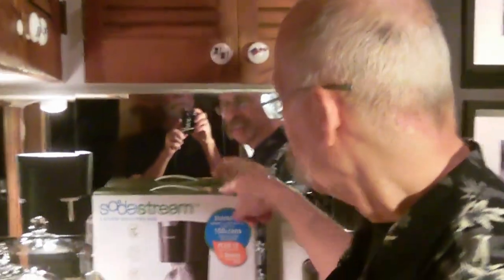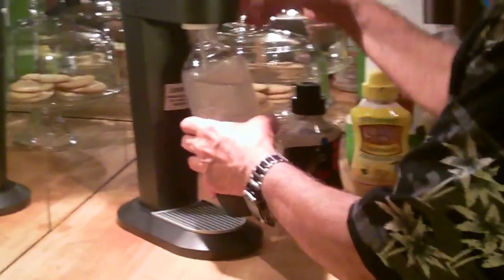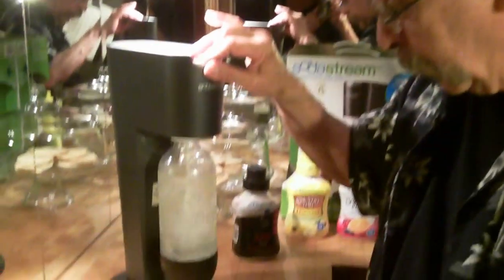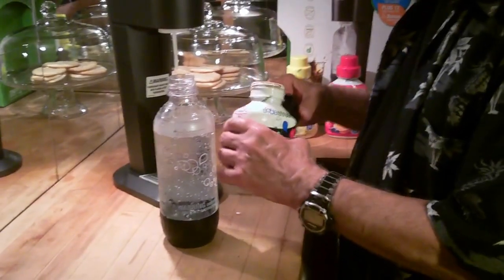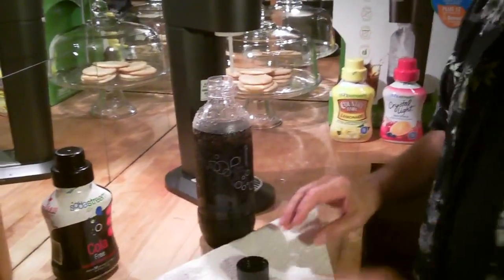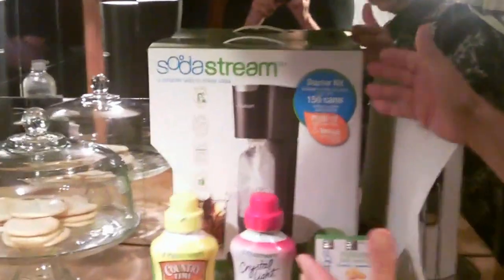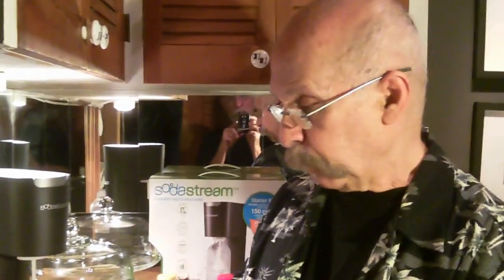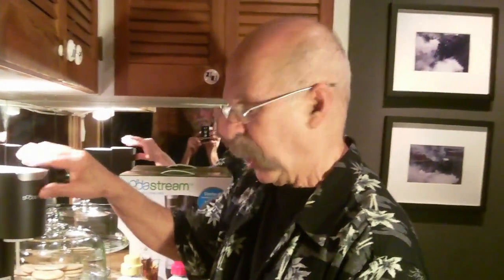Give it the gas!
SodaStream is a do-it-yourself soda maker. No more carrying big bottles of soda from the store, or the empties back to the store. Add the amount of carbonation you like best. Dozens of flavors available, both diet and regular. But their regular flavor contains less calories than most store bought brands.